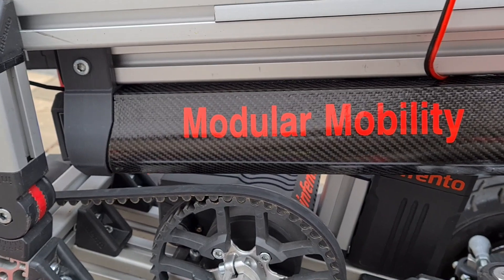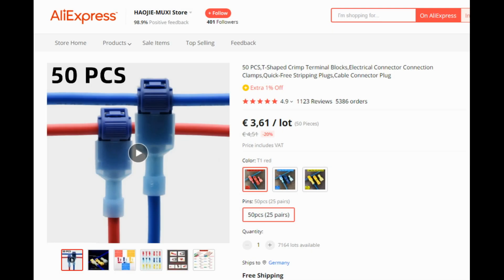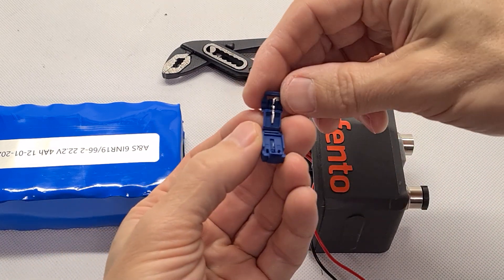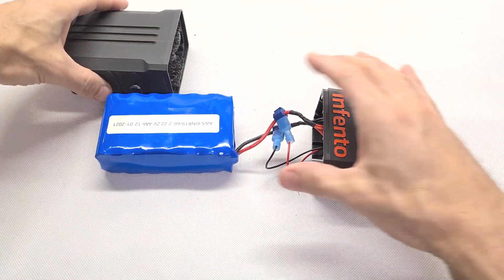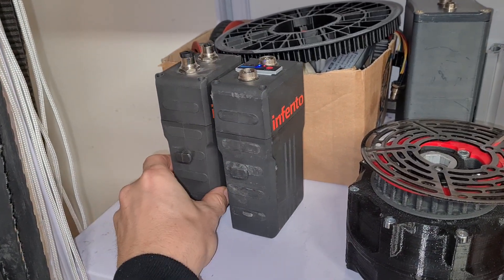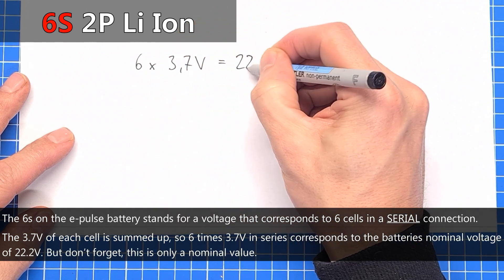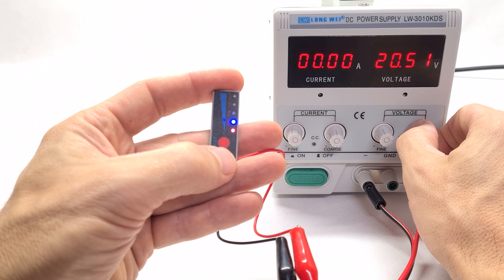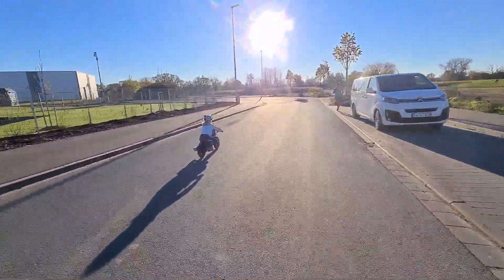Add a CHARGE INDICATOR to your Infento E-PULSE battery! Battery basics.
Charge Indicator:

Connector Clamps:

00:00  Intro
00:51  Safety Warning
01:24  Part 1: Indicator Installation
06:28  Part 2: Battery Type
08:36  Part 2: Battery Management System
09:17  Part 2: Cell Configuration
11:46  Part 2: Internal Resistance